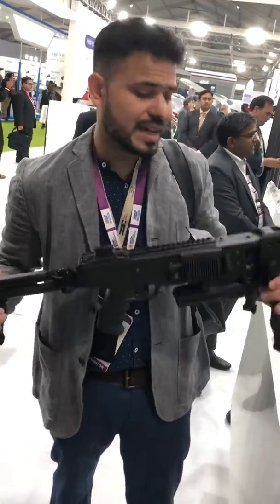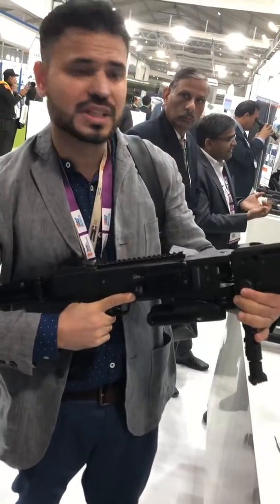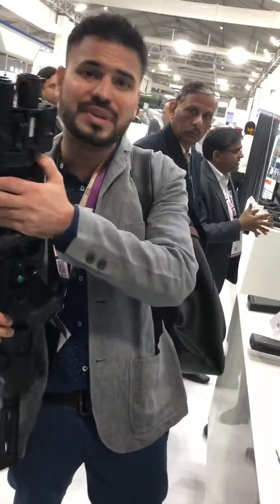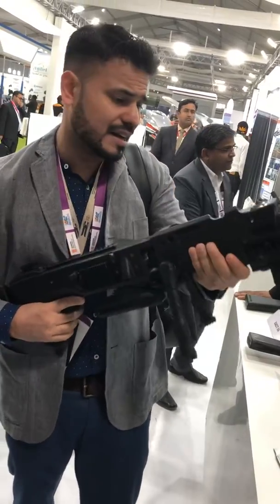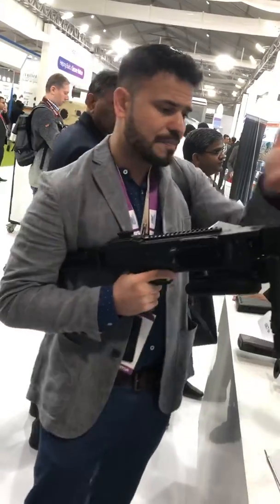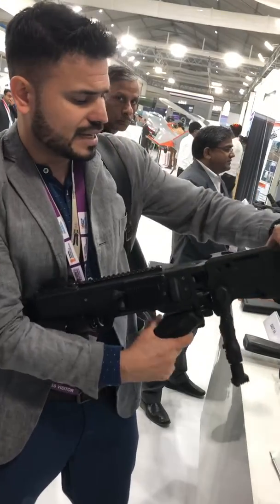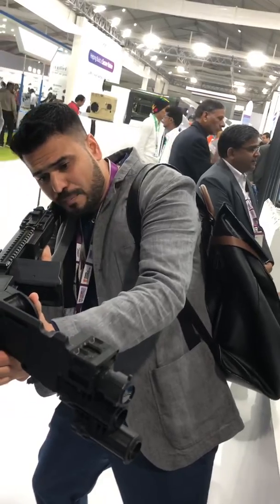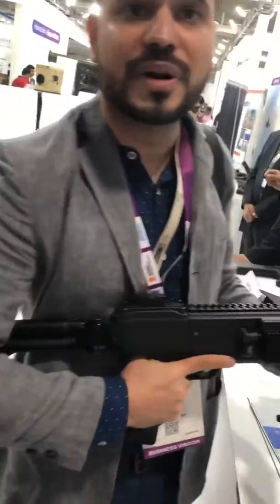CornerShot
Hey Guys,

I visited India for the Defence Expo 2020 in Lucknow, and here is a review of the Corner Shot weapon accessory .